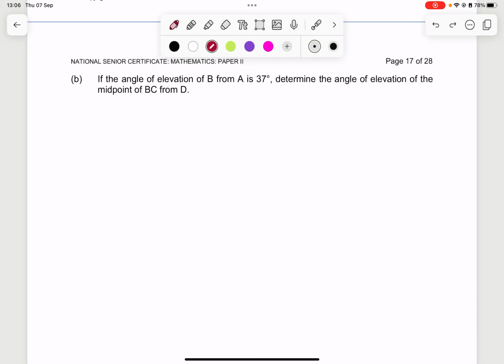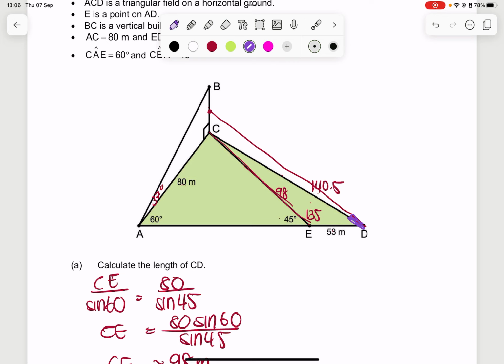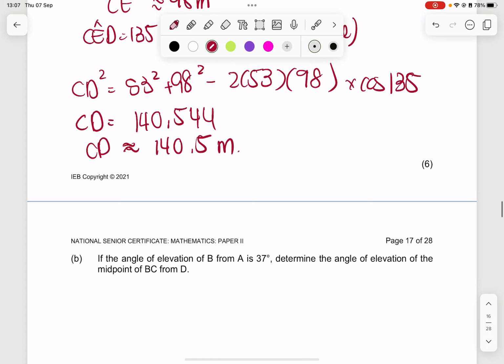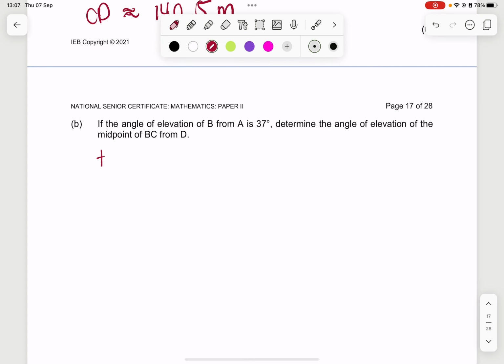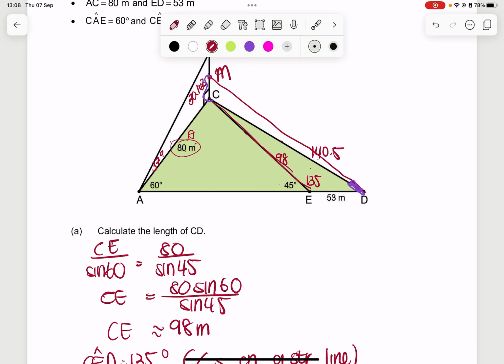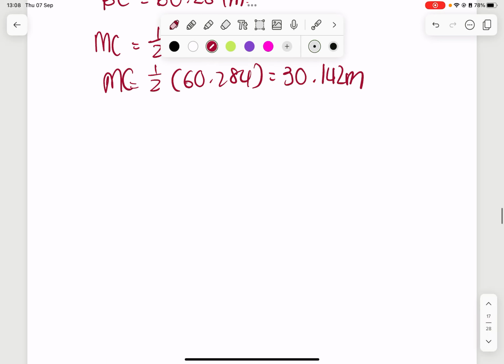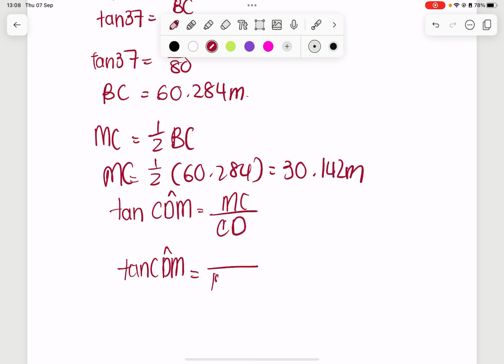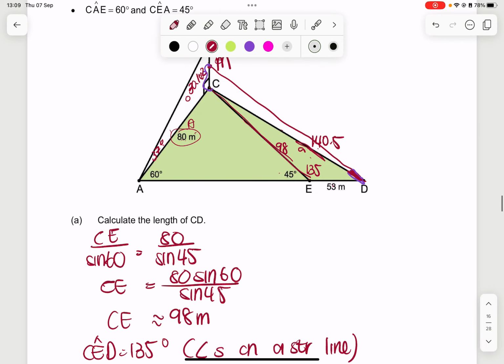Question 10 (b) Paper Two 2021 - (IEB) Mathematics Matric Final Exam Paper, (South Africa)